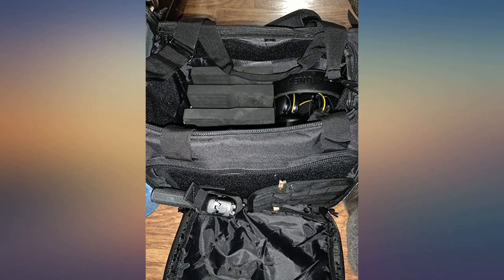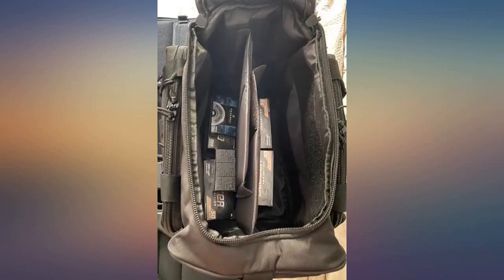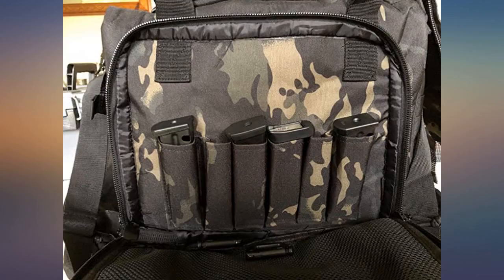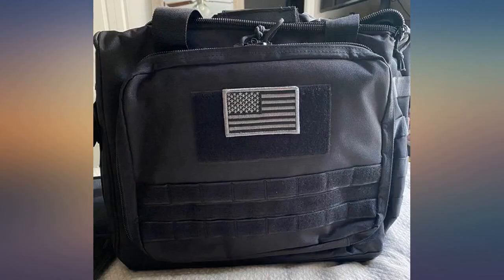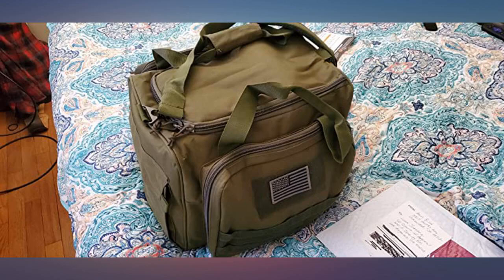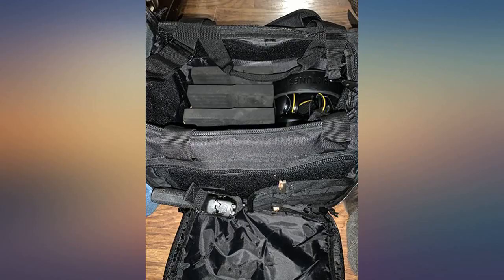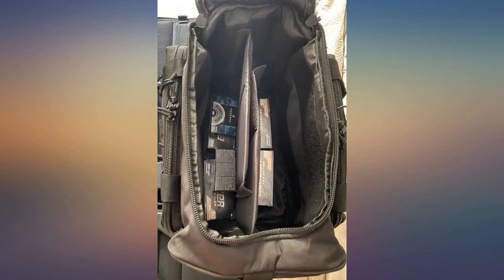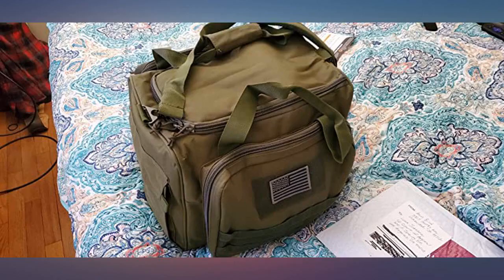DBTAC Gun Range Bag Large | Tactical 4+ Pistol Shooting Range Duffle Bag for review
Main Features:
by entering your model number..  WHAT YOU‘LL GET – DBTAC Big Range Bag for handguns/pistols/revolvers (L15”xW14“xH12“/main pocket L14.5”xW13.5“xH11.5“/). Extra accessories: 2x Customizable Accessory Dividers for smart organizer (L11.5“xW11.5“), 1x Hand Gun Holster (Gun Not Included) that fits most popular pistol sizes (designed to carry a pistol in tactical bag backpack with loop panel), 1x Embroidered USA flag patch (3.1"x2.2").  DURABLE & UPGRADE SECURITY – Our Shooting Gun Bag is made of 600D polyester fabric, which is robust, waterproof and yet lightweight. Reinforced sewn at all strength points are built to last. Sturdy dual zippers with lock loop (Dia.0.2") fits most luggage lock, provides the reliable security to your firearms and ammo. Comfort carrying with hook & loop handgrip and padded shoulder strap. Ideal gift for the range day.  ORGANIZED & EASY ACCESS – DBTAC pistol bag is special sized to store 4+ handguns, ammo, eye/ear protection and your essential gear with up to 37L capacity. Front zippered pocket with 6x slots and mesh pouch for magazines/tools. Rear zippered pocket built with loop panel wall (L10.5“xW8“) and outside zipper pouch. Expandable sleeve side pocket with veclro closure are elastic to store your A5 size notebook and shooting supplies.  2 IN 1 MULTI-FUNCTIONAL – This shooting bag features Molle webbing strap on the right. It allows the flexible storage by your needs. Front loop panel and Molle loop straps designed for the morale funny patch/gadget. Perfectly used as photography bag for full-size DSLR with lenses & other accessories by detachable inner dividers, or multi-purpose EDC bag for varied activities such like travelling and gym., etc.  100% SATISFACTION GUARANTEE – We always stand behind our DBTAC products. Just Do More & Be More, this core VALUE driving us to make superior product for inspiring you do what you LOVE & get BETTER. RISK FREE - Why not give it a try and ADD TO CART NOW